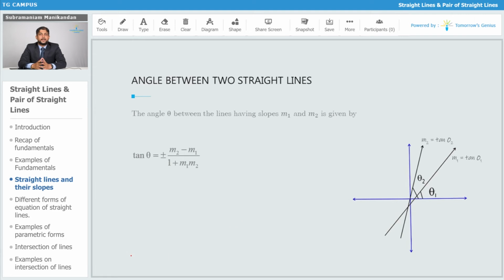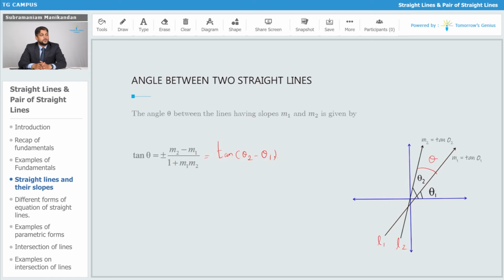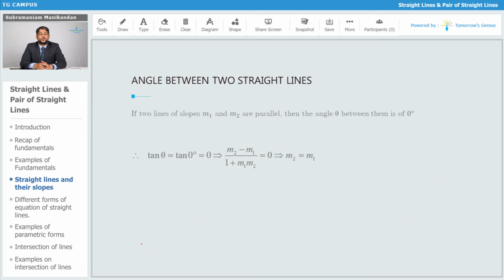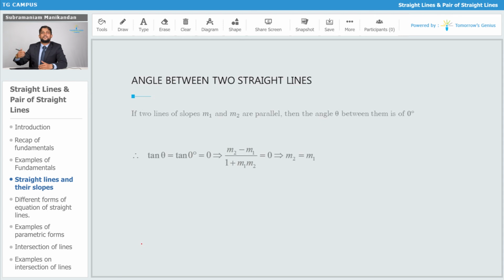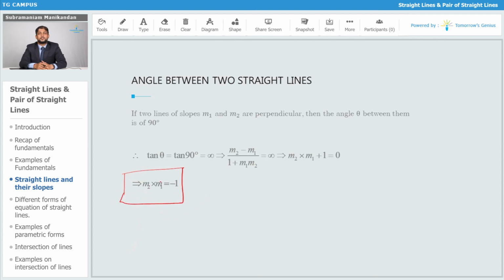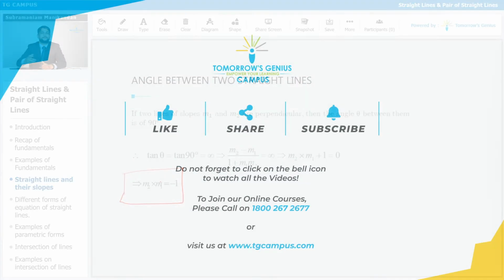If the equation of two lines is given, what's the angle between them? | Mathematics - TG Campus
In this video clip, we discuss a very simple and intuitive formula to calculate the angle between two straight lines using their slopes. Learn more about Straight Lines with TG Campus. Let us make learning fun & create Tomorrow's Geniuses today with the best Faculties.